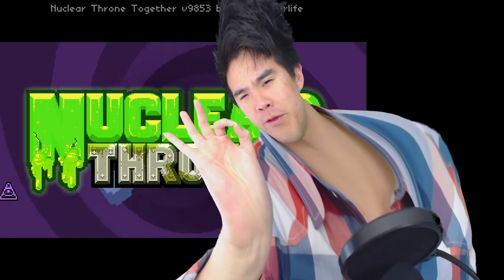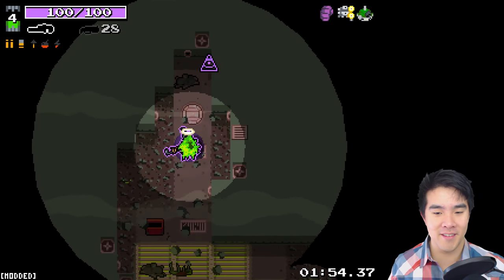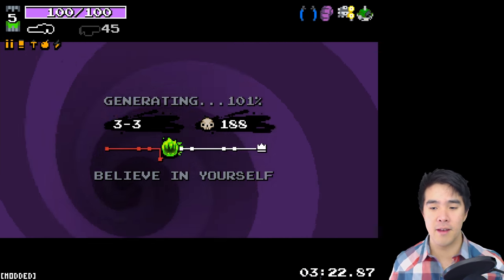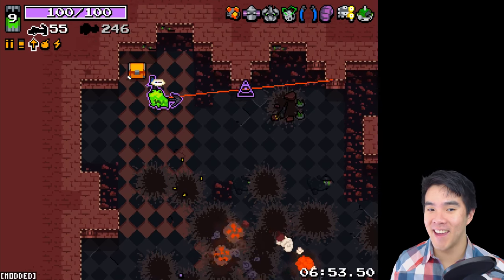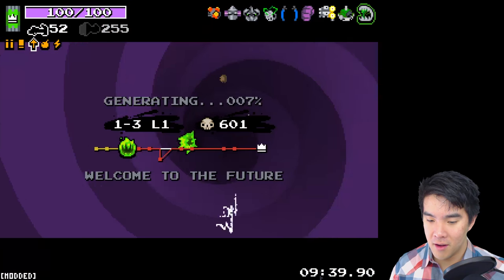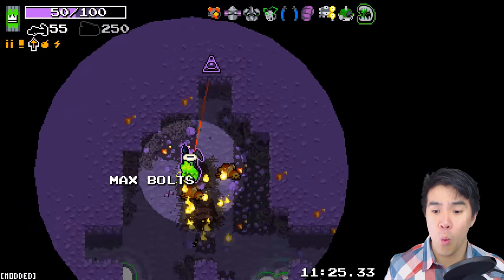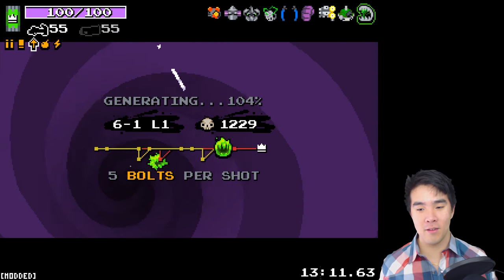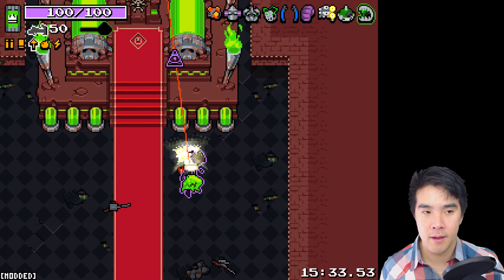I BROKE THE GAME | Nuclear Throne Corrupted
The script works with the newest version of Nuclear Throne Together v9877.